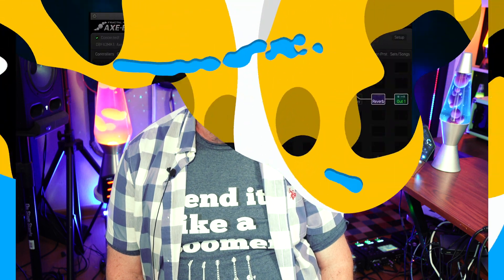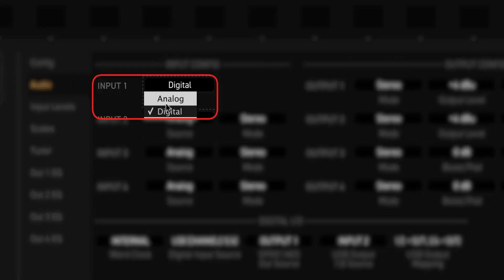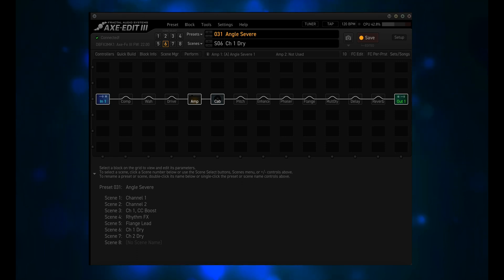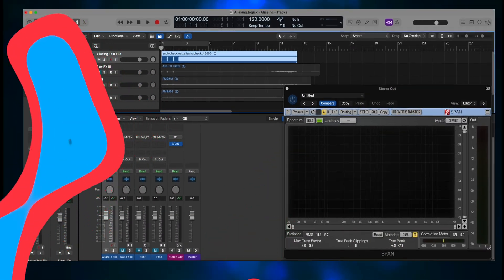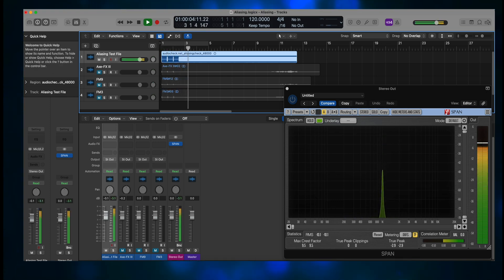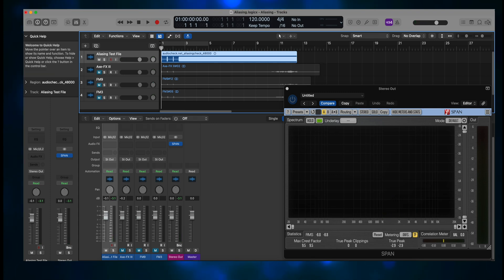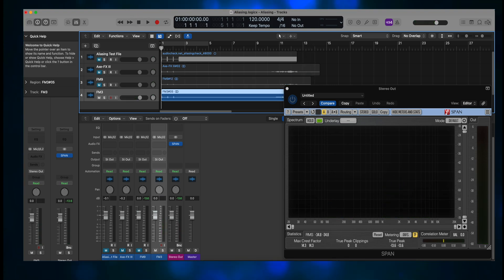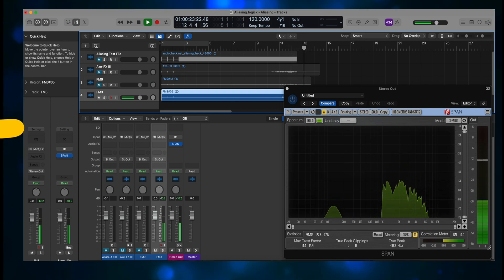Axe-Fx III/FM9/FM3 - Aliasing Shootout, Take 2!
I've redone the aliasing test using a bone-dry preset. How much does it change the results?